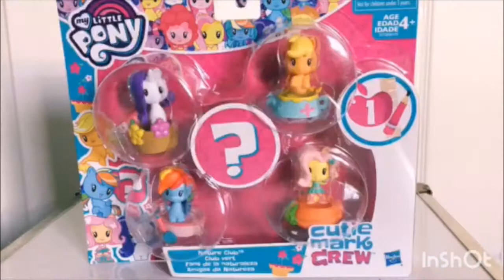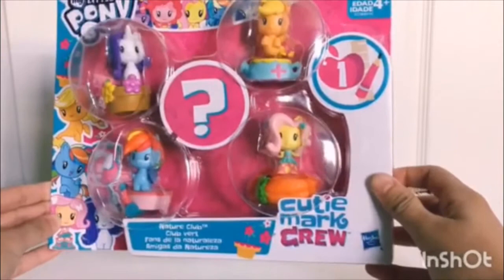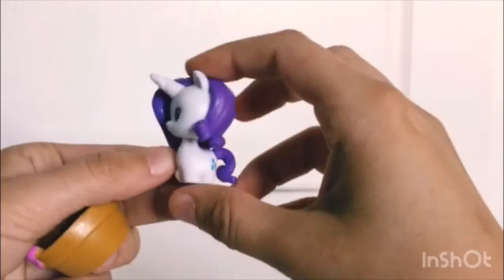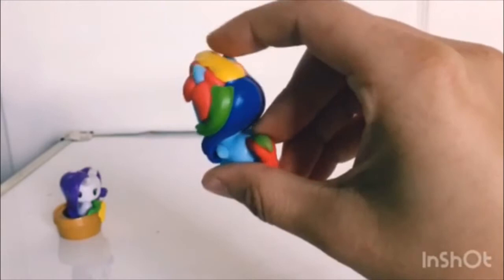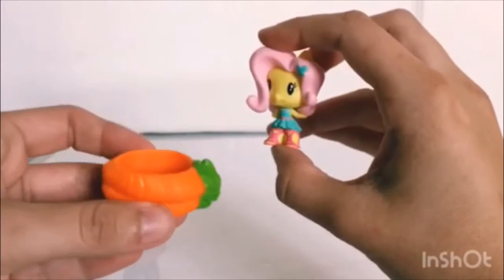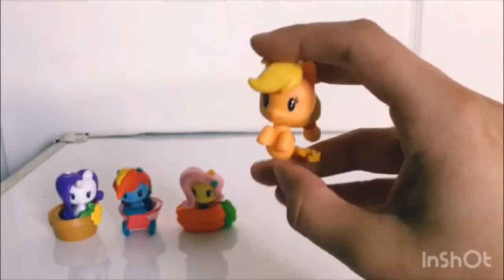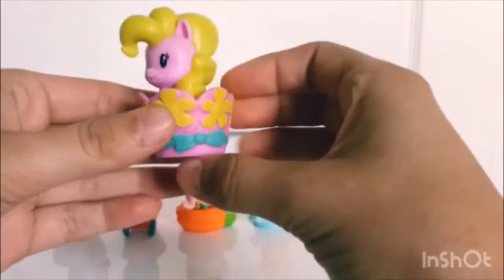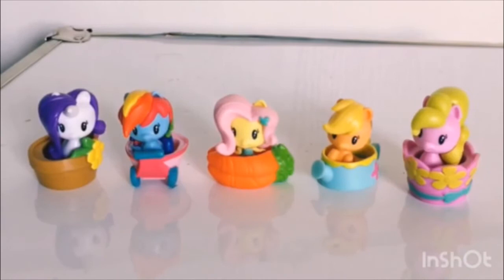Shockwave Opens: MLP Cutie Mark Crew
This is the first of many videos to come about opening, reviewing and talking about blind box figures and other fun toys or objects.